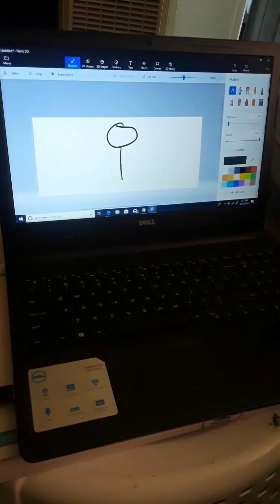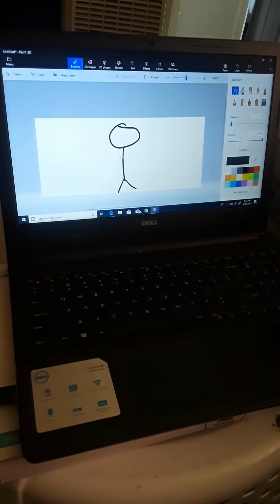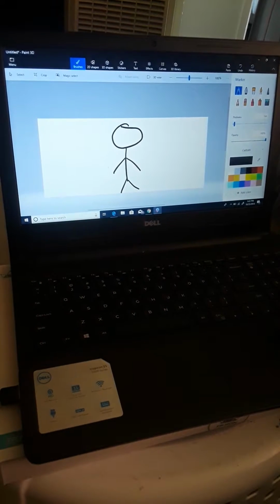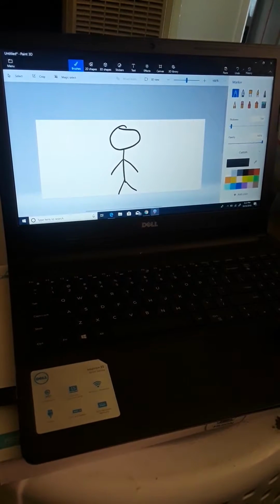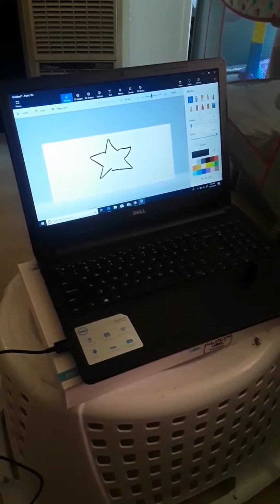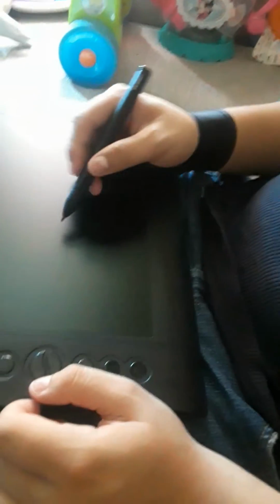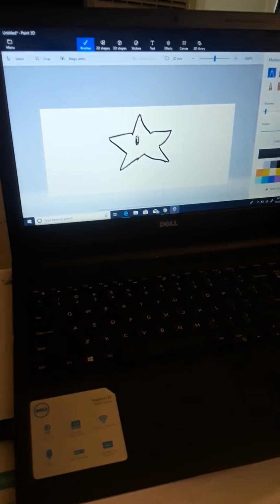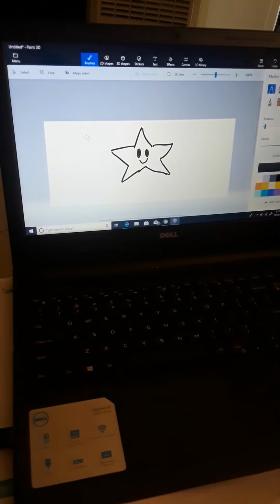Huion Graphic Tablet demonstrates with Windows on Paint 3D